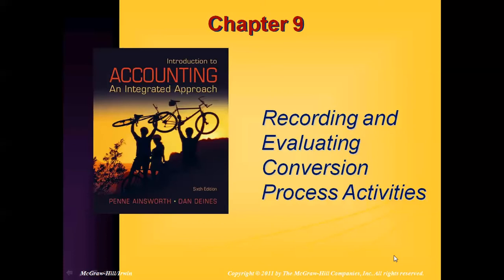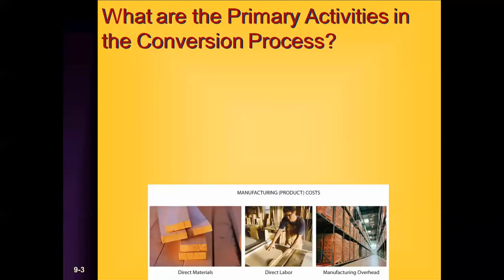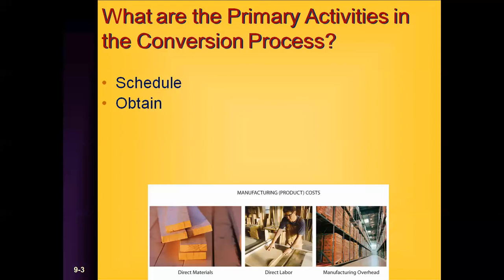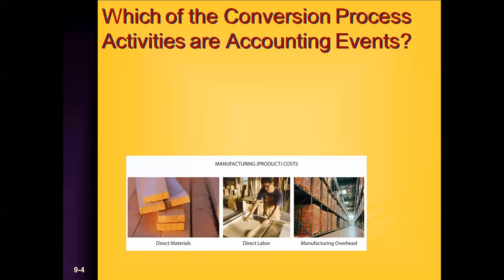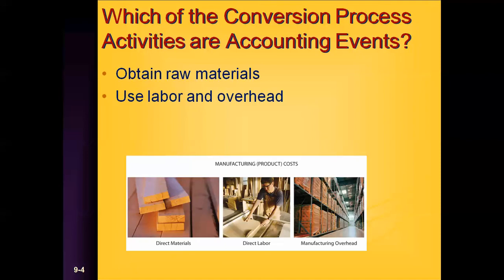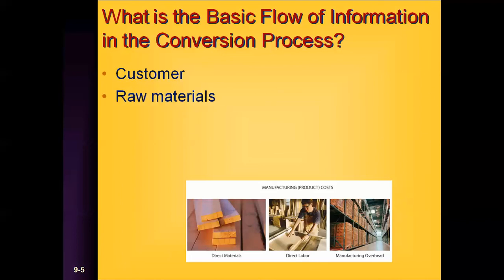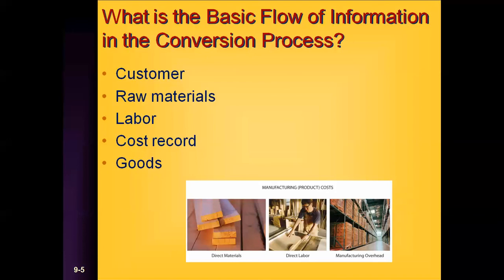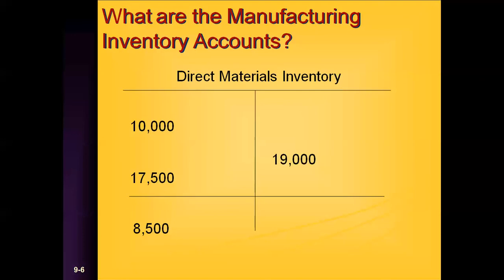College Accounting Chapter 9 Section One